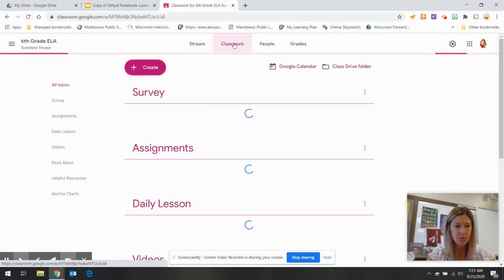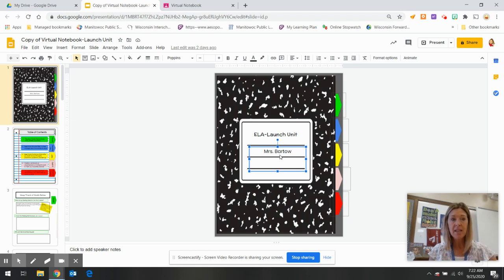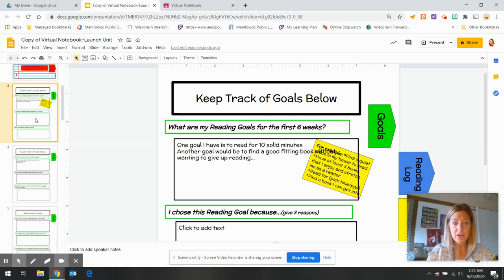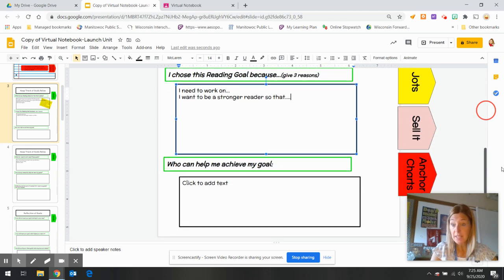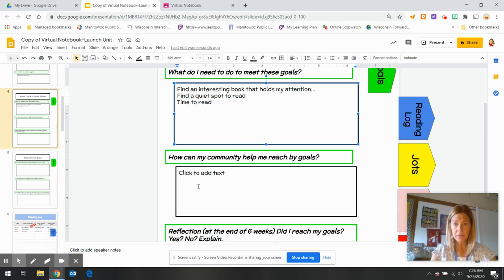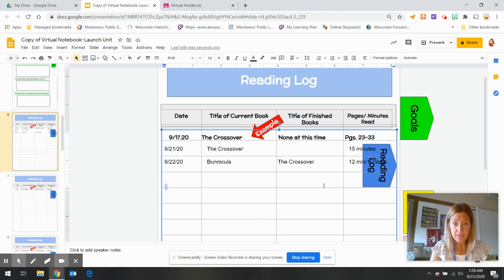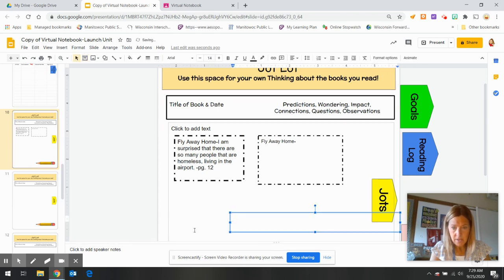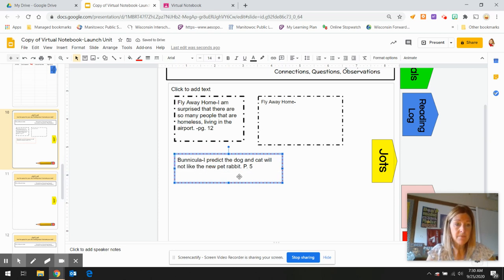Friday, September 25-ELA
Virtual Notebook-How to Use!